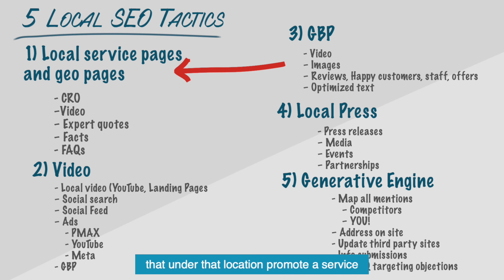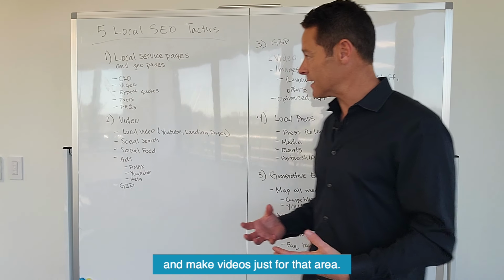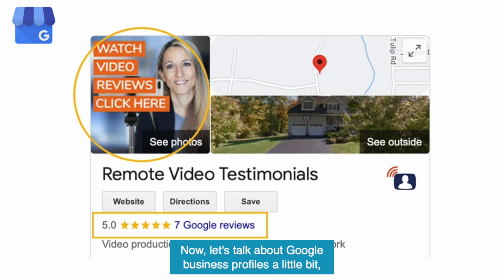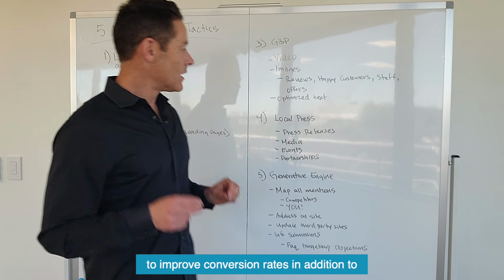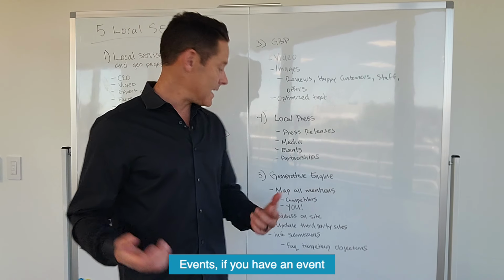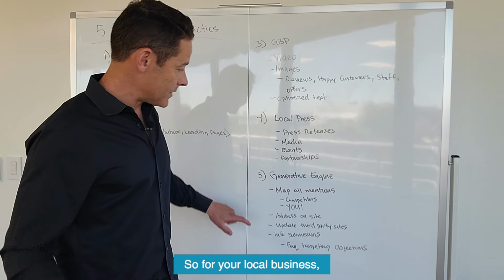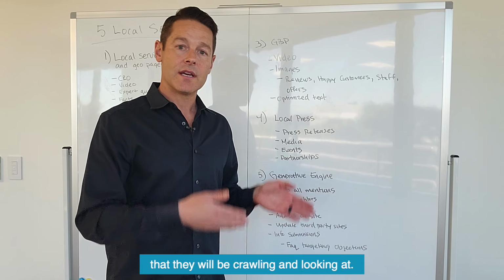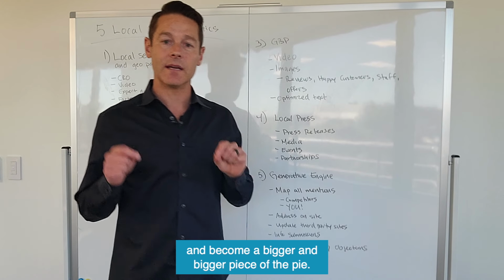Master Local SEO: 5 Powerful Strategies You Can’t Ignore in 2025!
Get ahead in 2025 with these cutting-edge local SEO tactics designed to transform your local business!

From optimizing local service and Geo pages to leveraging the power of video and Google Business Profiles, this video dives into actionable strategies that enhance usability, improve conversion rates, and boost visibility.

Discover the future of SEO with generative engine optimization and learn how to map your business in AI-driven search results like Google Gemini and ChatGPT.

We’ll also explore social search on platforms like TikTok and Instagram and highlight the importance of local press, PR, and business partnerships.

Watch now to master local SEO and dominate your market!

(0:00) Introduction – Overview of five advanced local SEO tactics for 2025.
(0:42) Tip 1: Optimize Local Service and Geo Pages – Increase usability and conversion rates.
(2:54) Tip 2: Leverage Local Video – Dominate social search and landing pages.
(4:17) Tip 3: Enhance Google Business Profiles – Improve conversions with curated multimedia.
(5:56) Tip 4: Maximize Local Press and PR – Build authority with partnerships and events.
(7:20) Tip 5: Generative Engine Optimization – Prepare for AI-driven search in 2025.
(9:55)  Final Thoughts: Creating a Unified SEO & Marketing Roadmap for 2025
(11:21) Outro

Ignite Visibility is a premier digital marketing company based in San Diego, CA. Have questions or want to work with us?